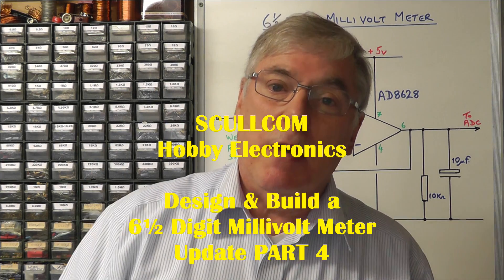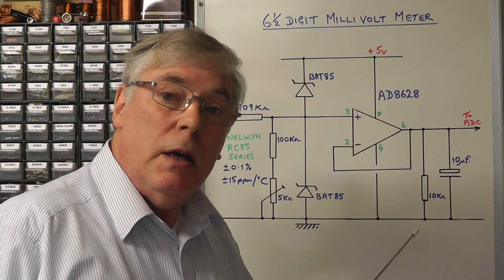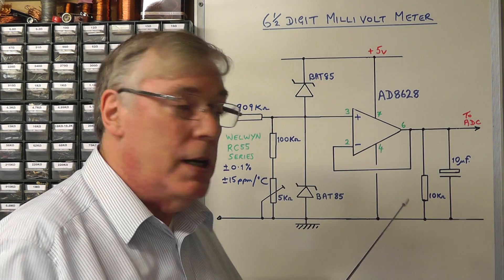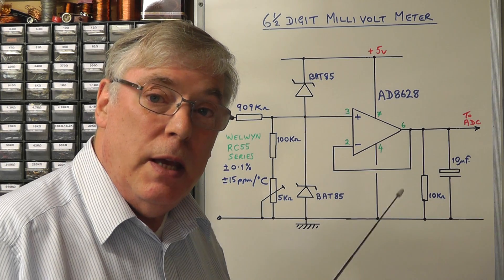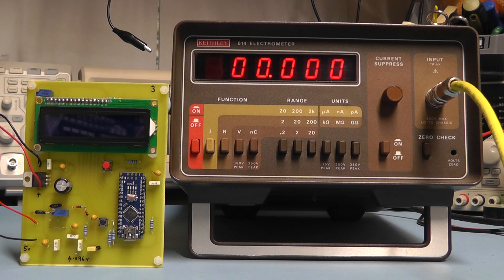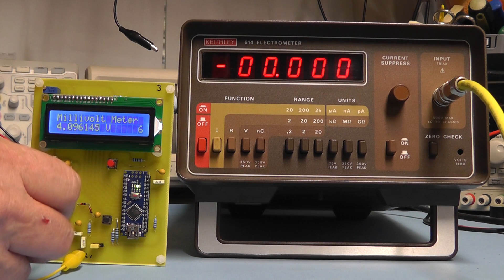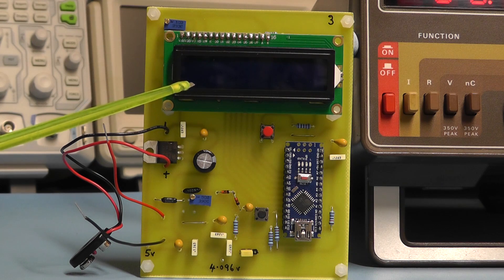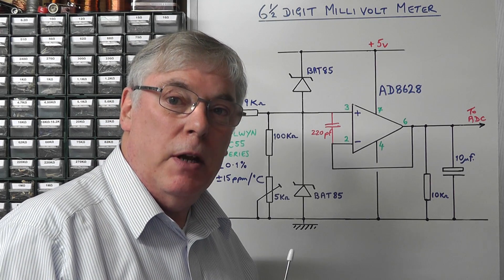Scullcom Hobby Electronics #36 - Design & Build 6½ Digit Millivolt Meter Part 4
This is a quick update on the Millivolt Meter Project. Changes to the input circuitry and a new software version. Below are links to the new software (version 7.0):